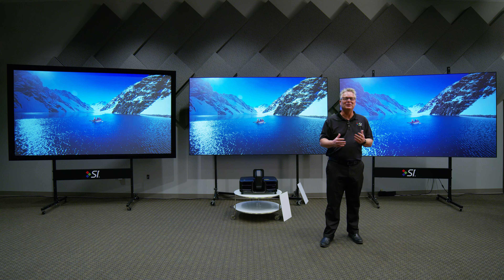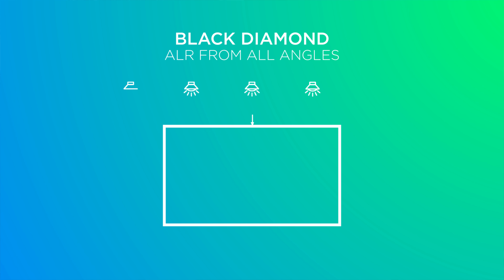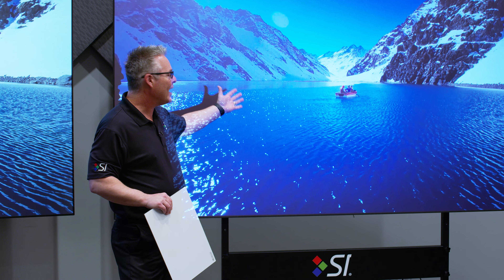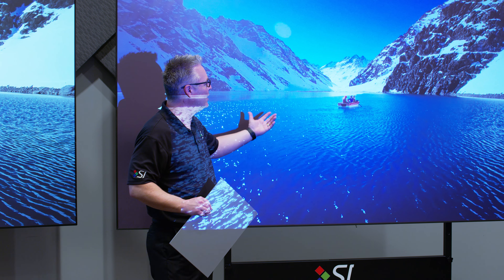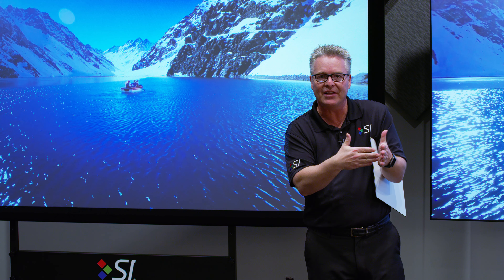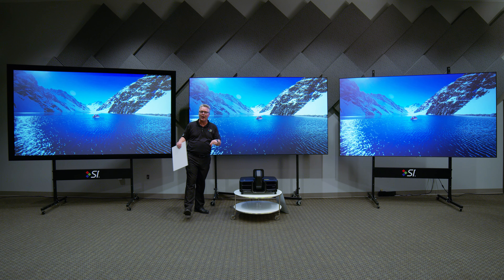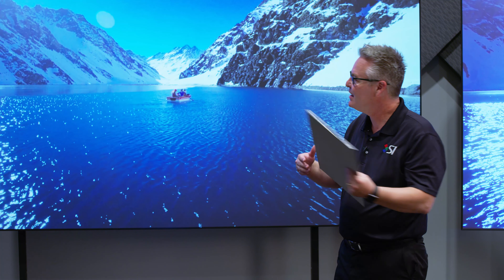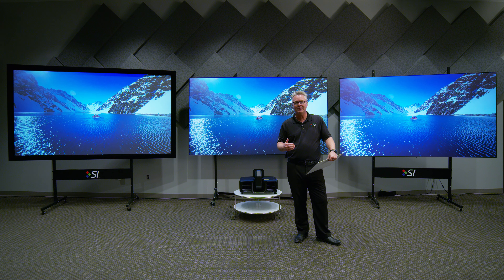Not all ALR screens are created equal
A lot is happening in the ambient light rejecting screen category, but not all ALR screens are created equal. Check out 3 different ways in which we bring the big screen experience to you, with the lights on.